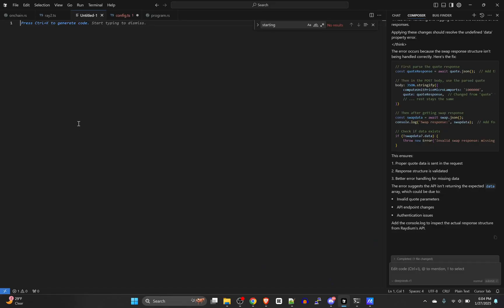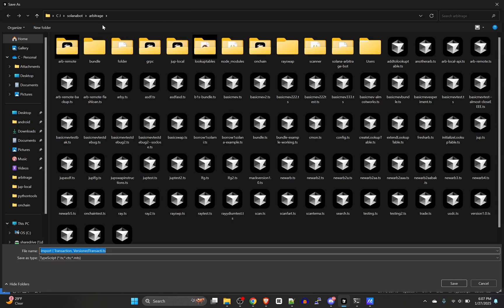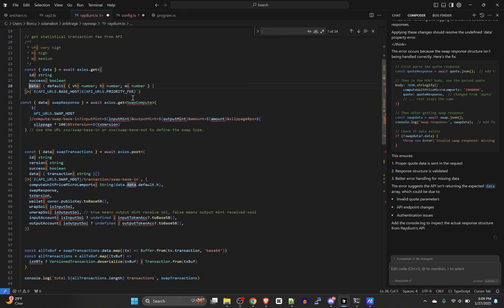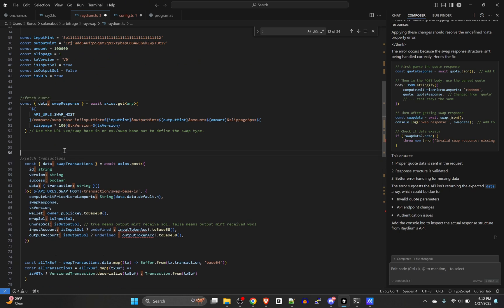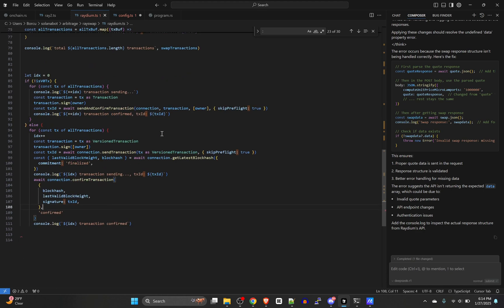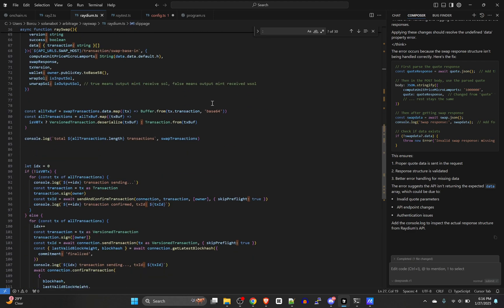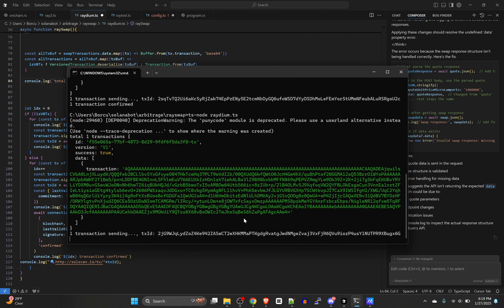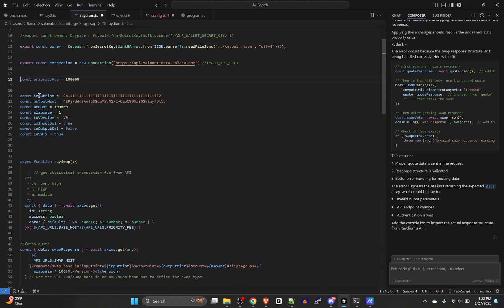How to Code Swaps on Solana with Raydium Dex Tutorial - Typescript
In this video we will be programming a raydium swap with typescript on solana!!

if you are a builder you definitely need to be in the discord!!

If you want to learn more from me on how to absolutely crush it in crypto get the course